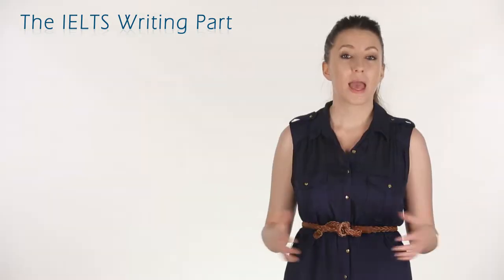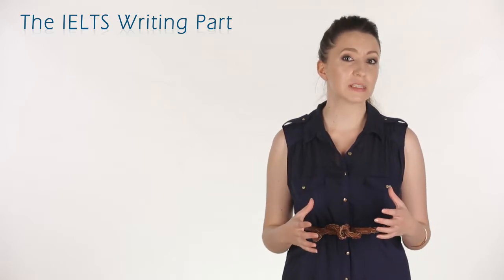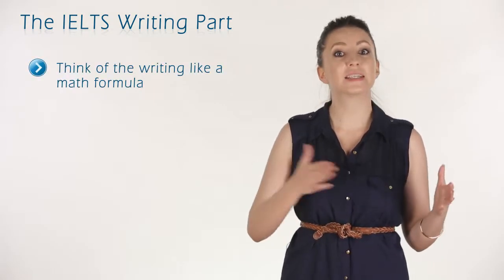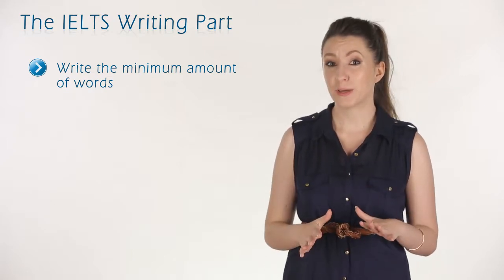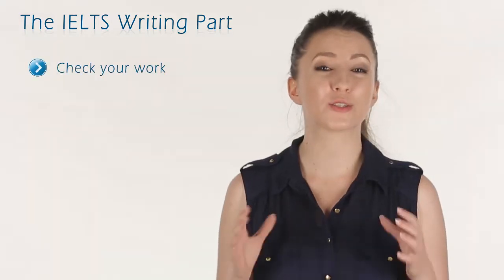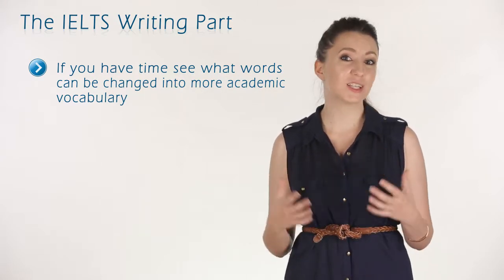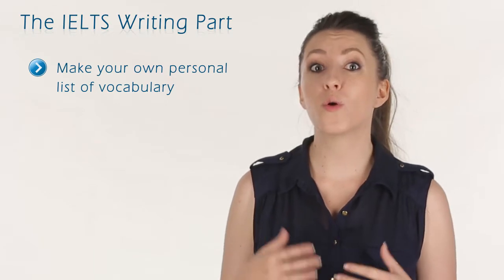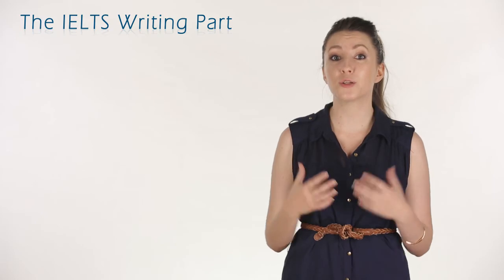IELTS TIPS FOR THE WRITING EXAM